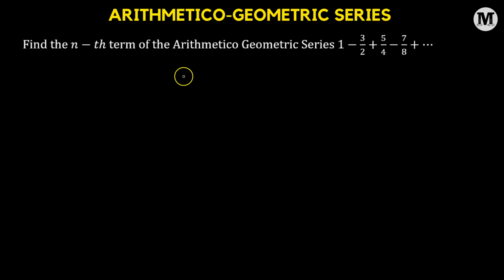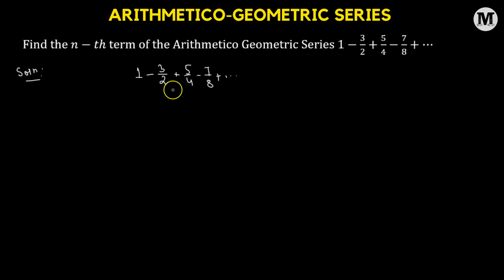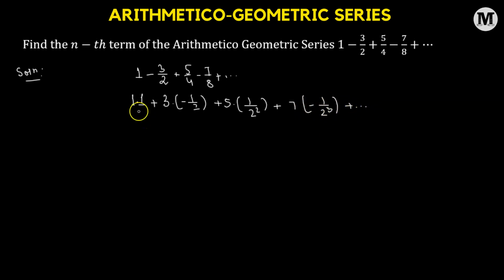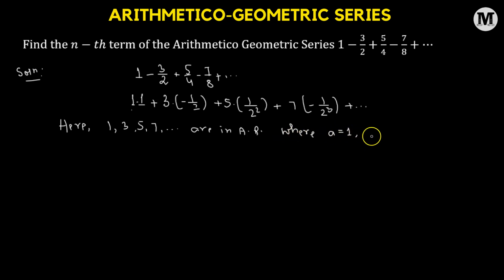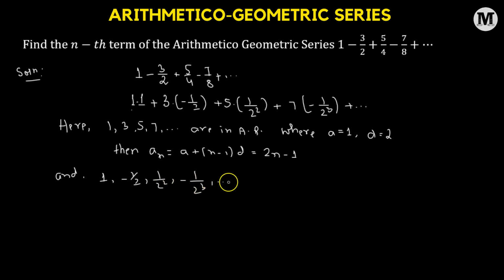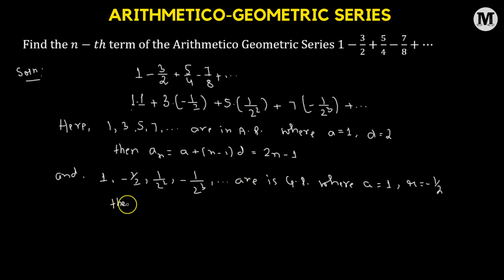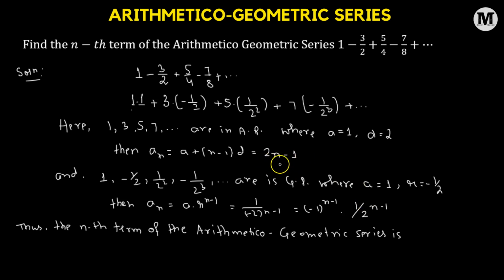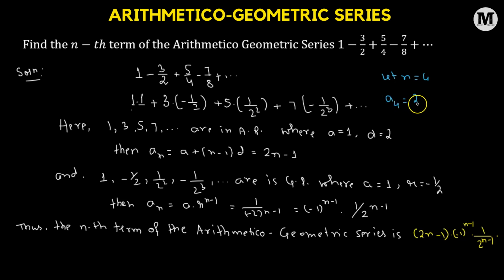1.5 | Special Sequences and Series | Arithmetico-Geometric Series - Prob 5